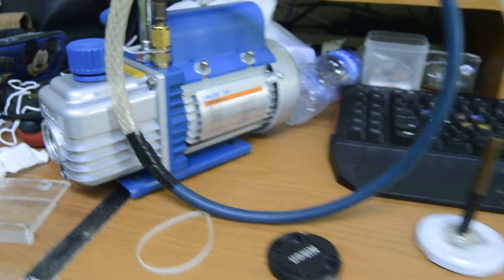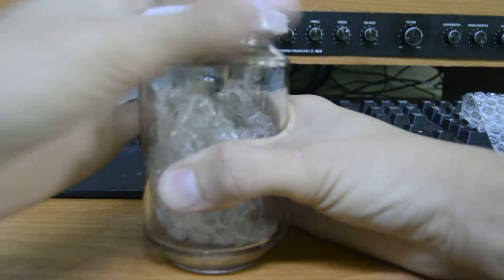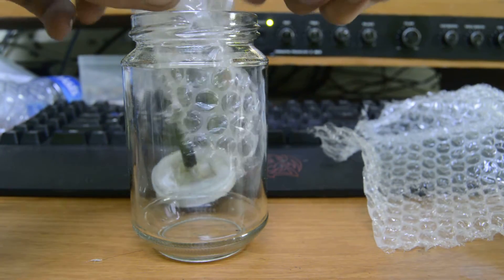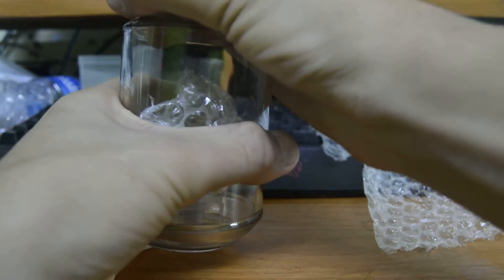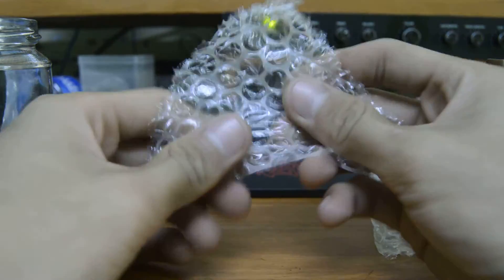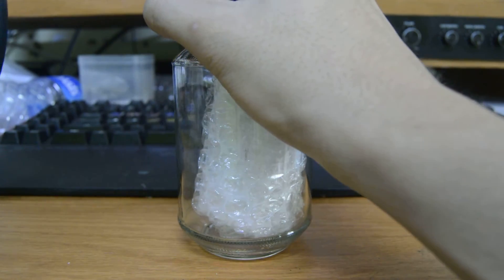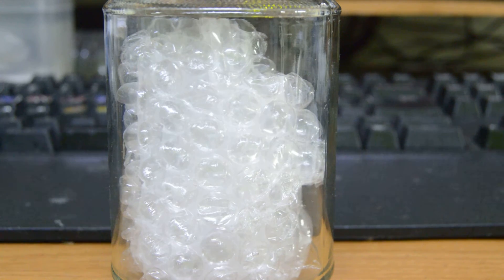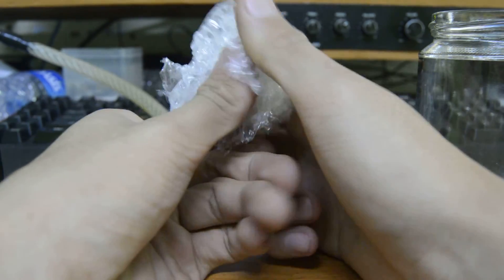BUBBLEWRAP IN VACUUM JAR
what happen if you put a bubblewrap in a vacuum jar ,lets take a look.

yes the air in the bubblewrap will expand and pop all the bubbles